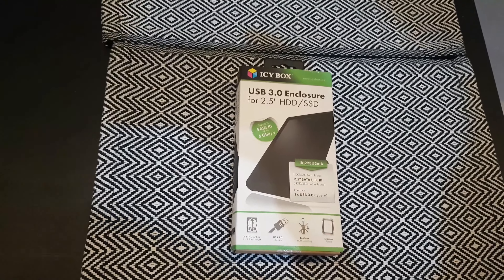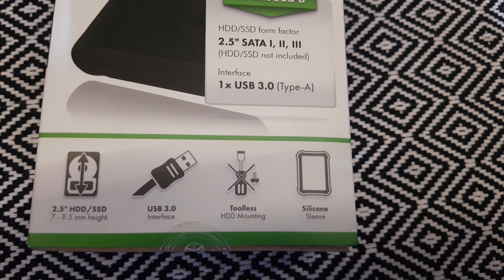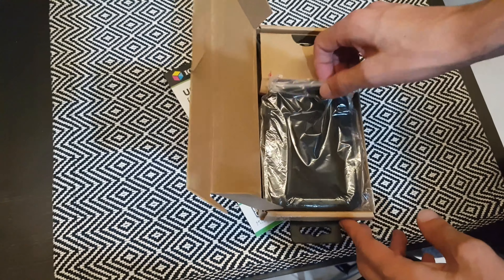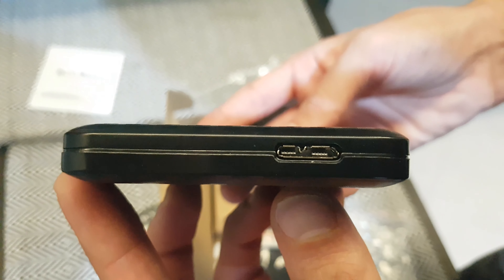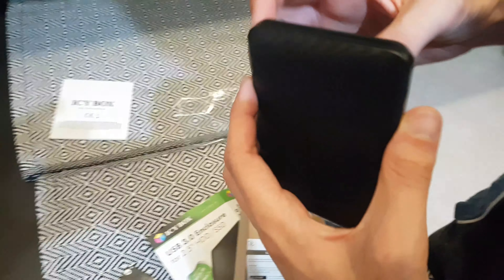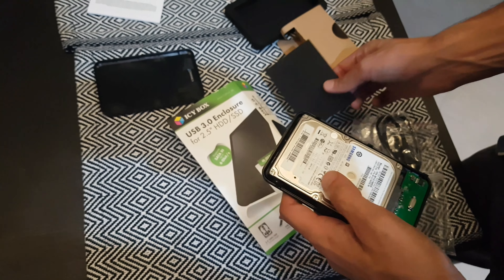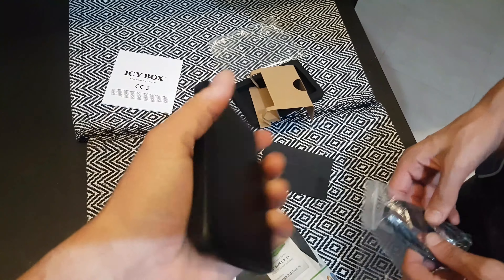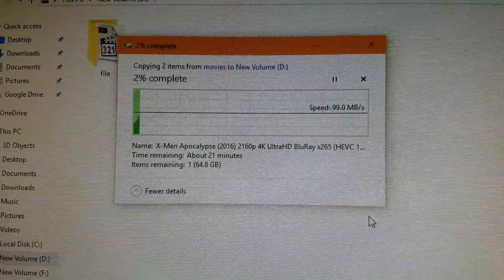ICY BOX IB-223U3a-B External enclosure for 2.5" HDD/SSD Unboxing INSTALLATION